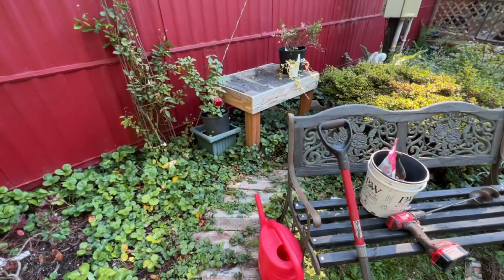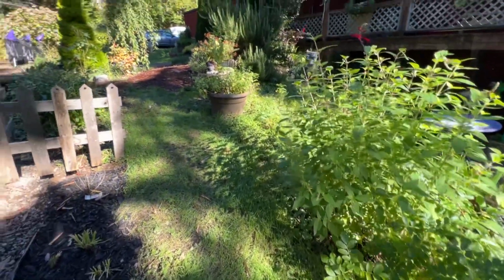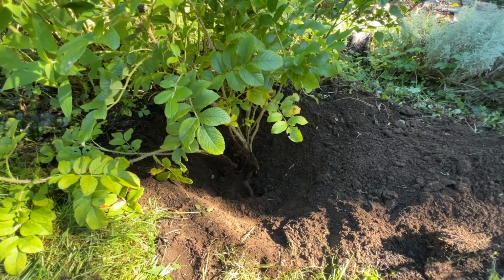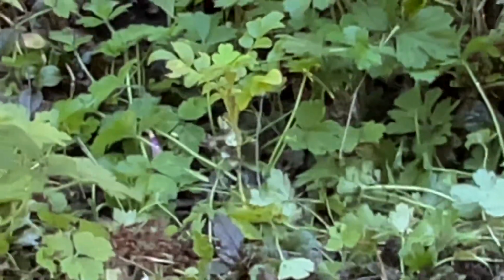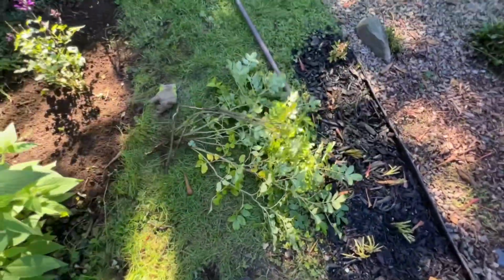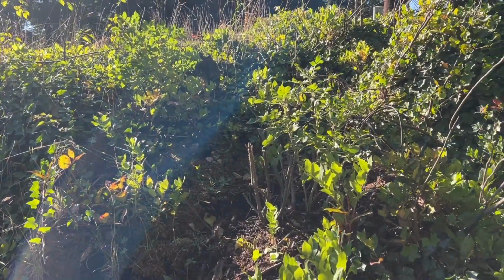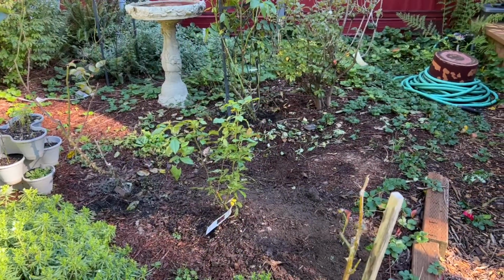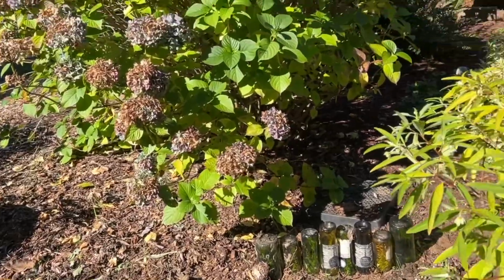Transplanting Roses and Dahlias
I had to transplant these roses again!

I also moved some dahlias around.

Here is how I have dug, divided and stored dahlias in the past. The video quality is bad…it was the early days of this channel. It’s definitely time to update the task of dividing dahlias.